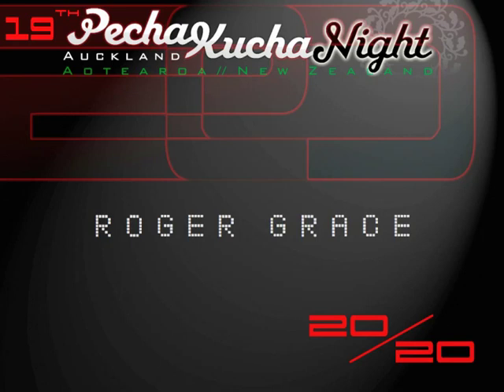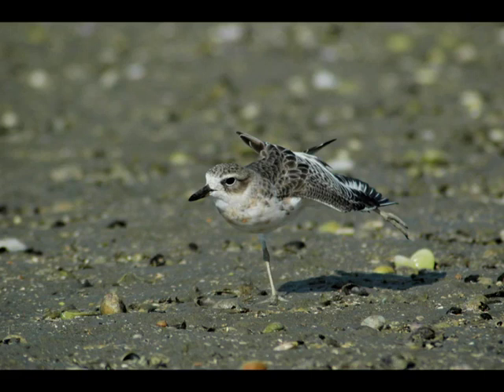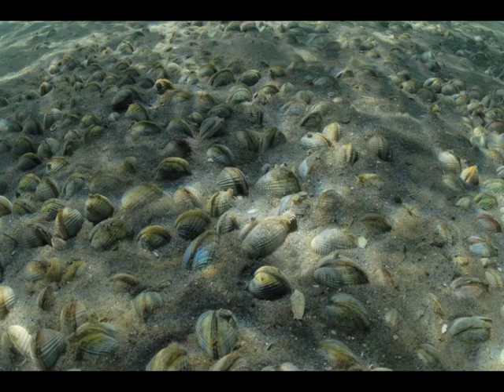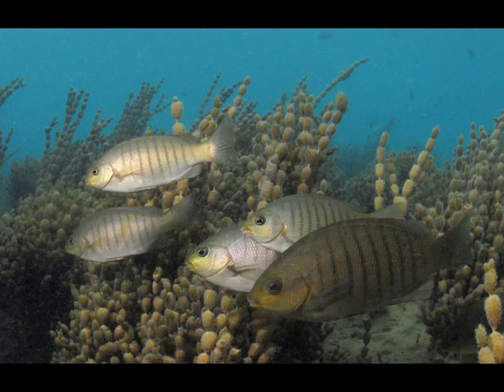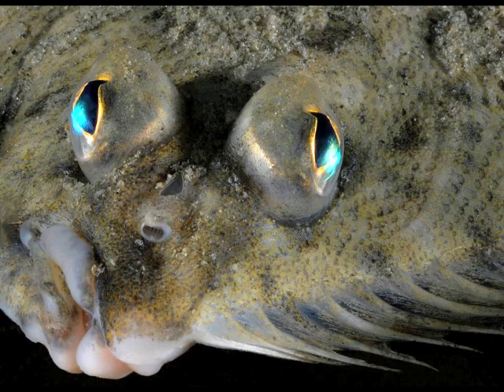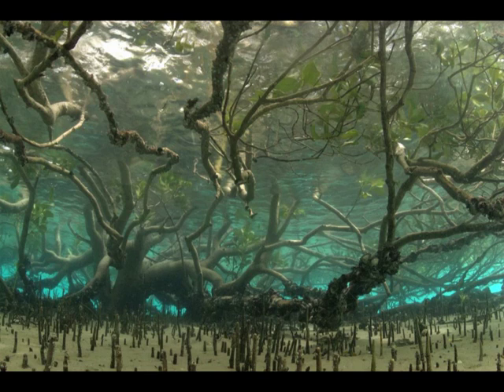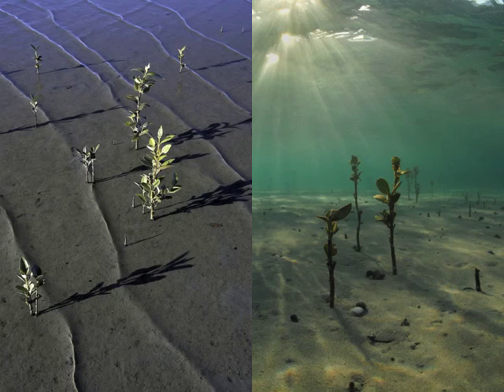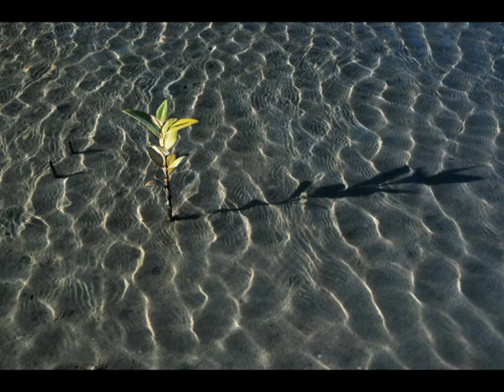07 PKN AKL 19 SPK Roger Grace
Roger Grace speaks at PhotoForum Pecha Kucha Night AK19, June 16, 2010, Galatos, 17 Galatos Street, Newton, Auckland, New Zealand.